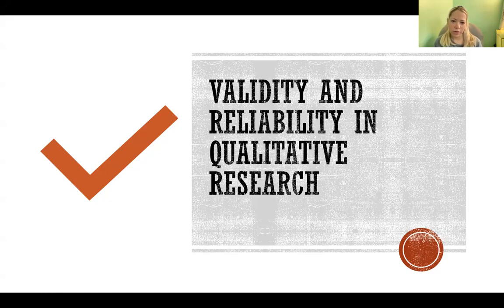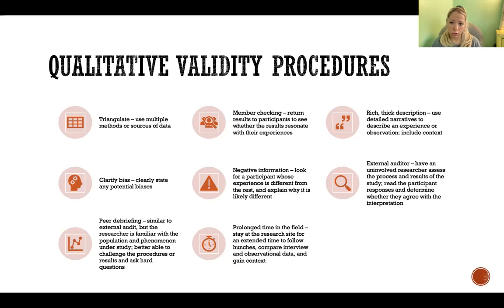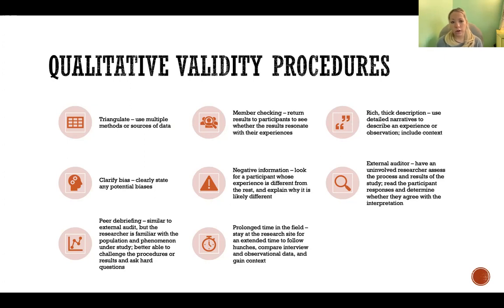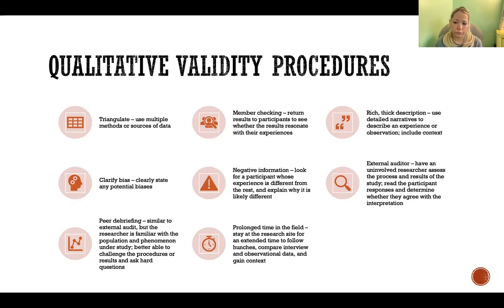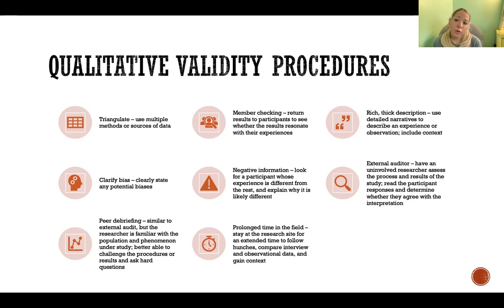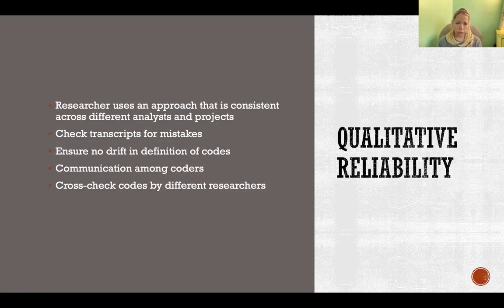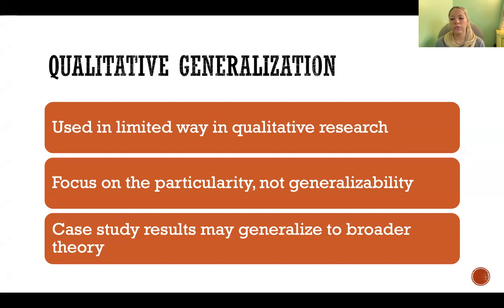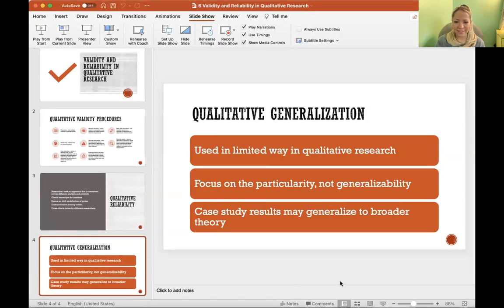Validity and Reliability in Qualitative Research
Validity and Reliability in Qualitative Research: Triangulate, Clarify bias, Peer debriefing, Member checking, Negative information, Prolonged time in the field, Rich thick description, External auditor, Drift in definition of codes, Cross-check codes, Check for mistakes, Generalization, Particularity, Generalizability, Research Methods

References
Glaser, B. G. & Strauss, A. L. (2012). The discovery of grounded theory: Strategies for qualitative research. Transaction Publishers.
Merriam, S. B. (2009). Qualitative research: A guide to design and implement. John Wiley & Sons, Inc.